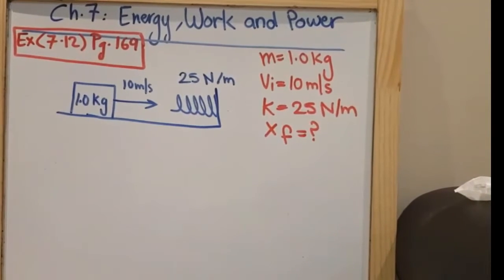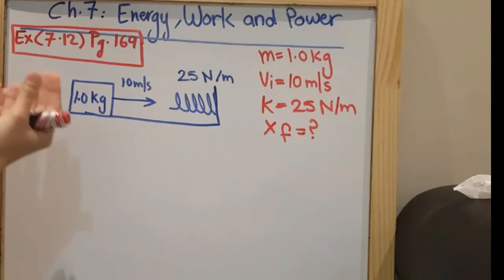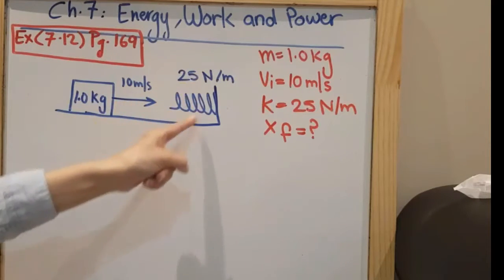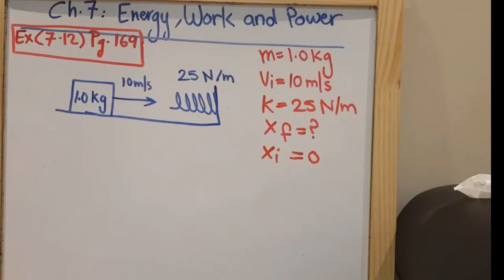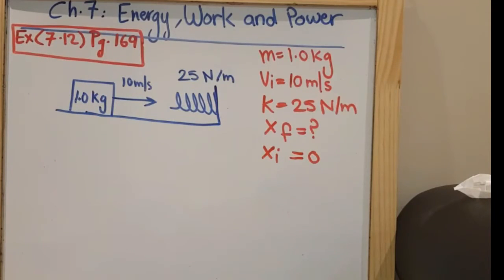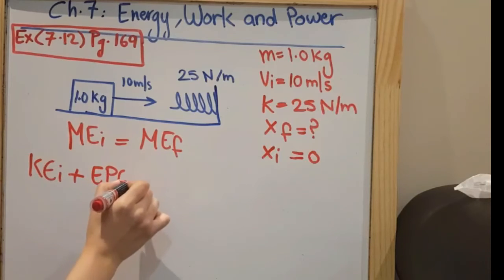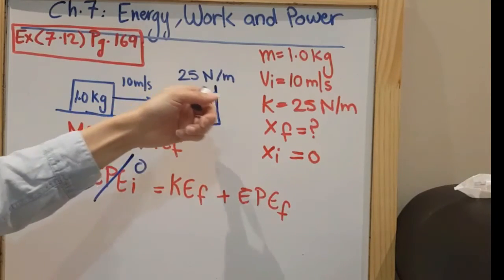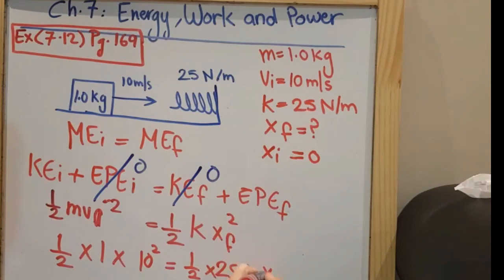11 SAT Physics(Barron's)/ 7.Energy ,work and power ( example of conservative forces)